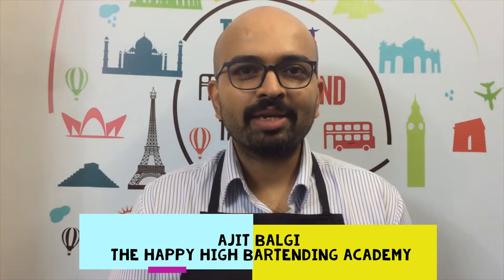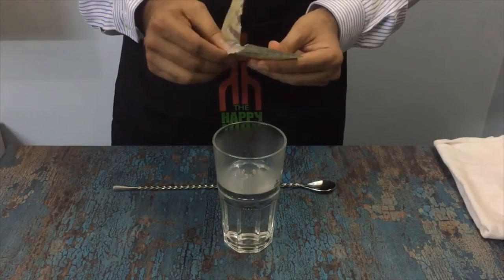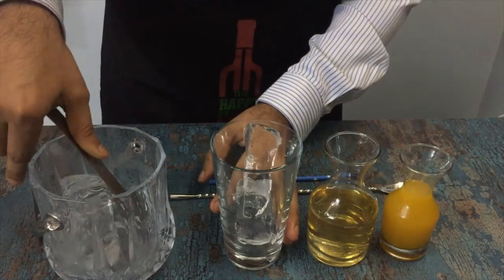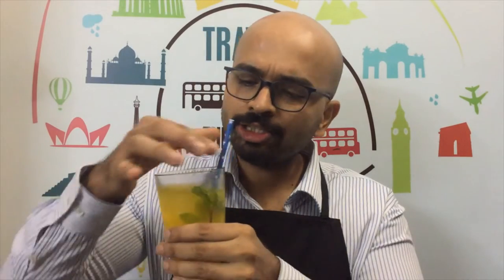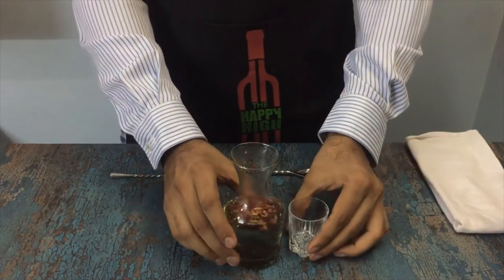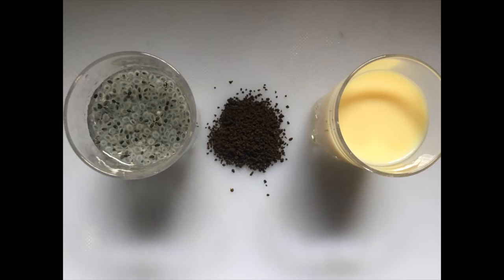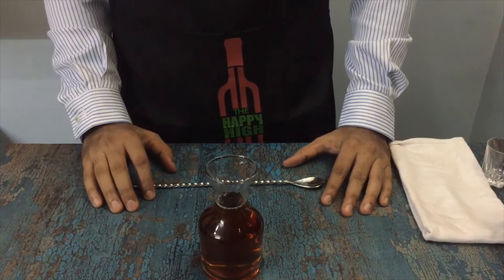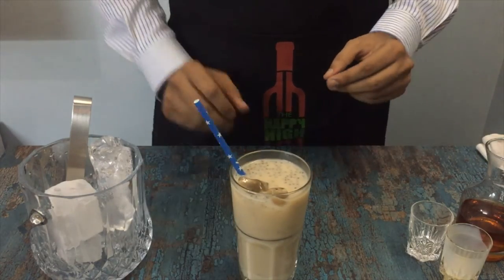Iced Tea recipes from India with Chamomile, Rose and Assam teas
High time we look beyond the peach and lemon iced teas and experiment. Ajit Balgi shows you three easy recipes to make iced teas like the chamomile and pineapple, rose and pomegranate and Thai iced tea with an Indian twist.

We at The Happy High bartending academy, Mumbai bring to you videos on wines, whisky, single malts, vineyard visits, tastings and reviews,beverage basics, sommelier chats, etc from the perspective of an Indian bartender and the Indian sommelier.